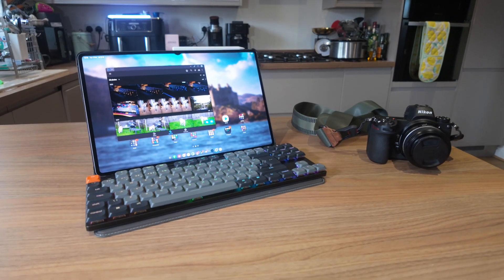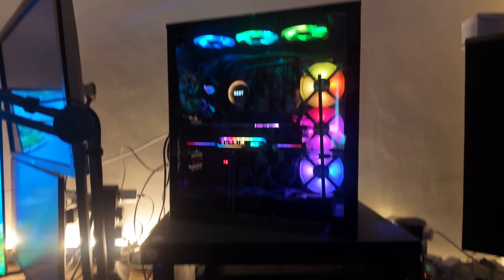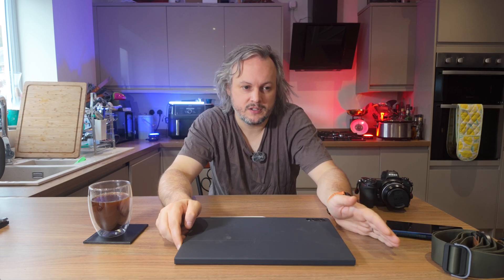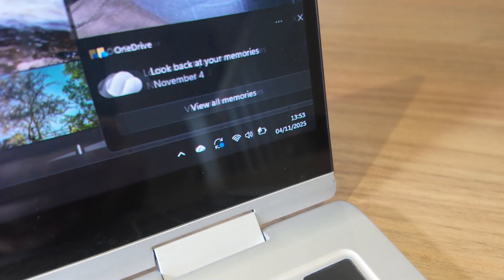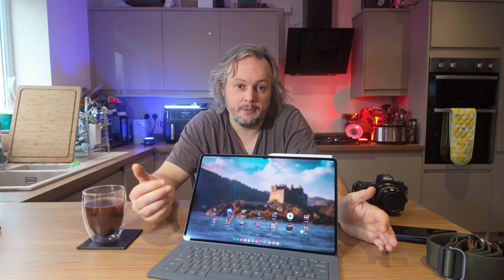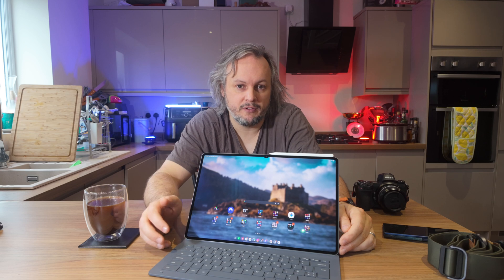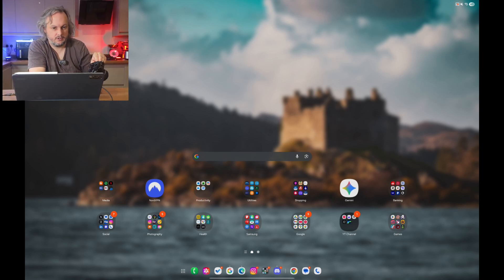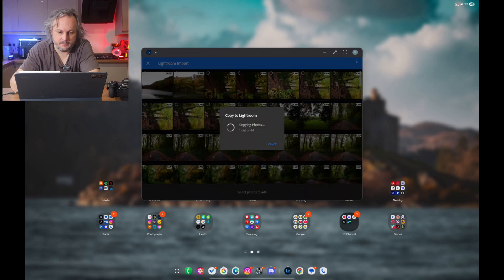Galaxy S11 Ultra: My New Portable Photo & Video Editing Setup?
I​Is it finally possible to ditch the laptop? I'm tired of being chained to my desktop PC for photo and video editing. My old laptops, from a Surface Book 2 to a Galaxy Book 2 Pro 360, have all been frustrating disappointments with poor battery life or other issues.

​So, I'm taking a gamble: can the Samsung Galaxy S11 Ultra tablet truly replace my laptop?
​In this video, I'm putting it to the test. I'm importing RAW files directly from my Nikon Z6 to see how Lightroom handles it, and sharing my first impressions of using it as my primary video editor. Is this the key to a truly mobile creative workflow, or just another expensive letdown?

​Have you tried to replace your laptop with a tablet? Let me know your experience in the comments!